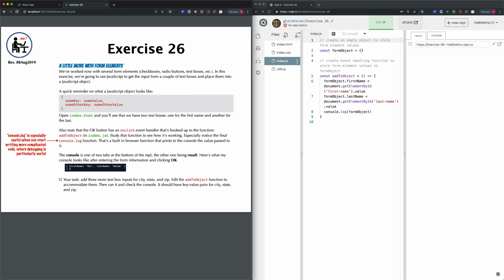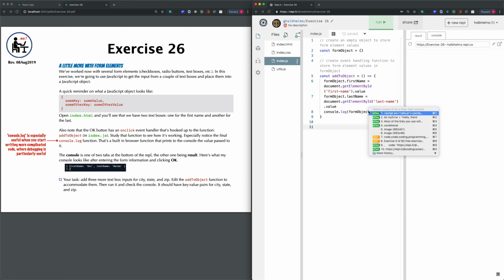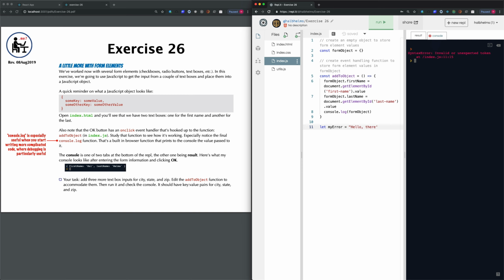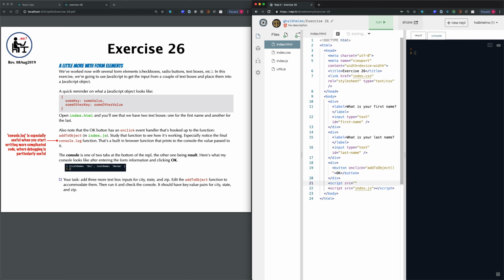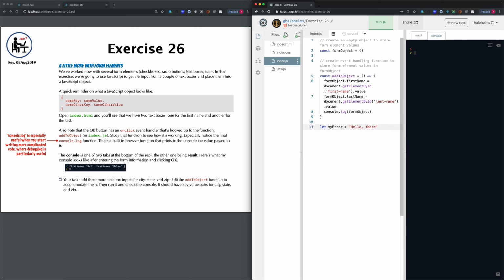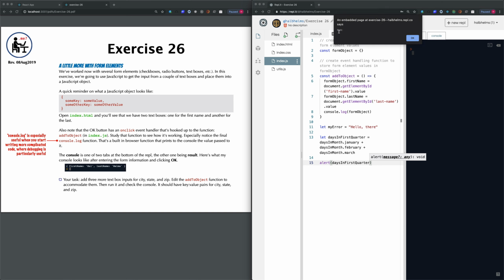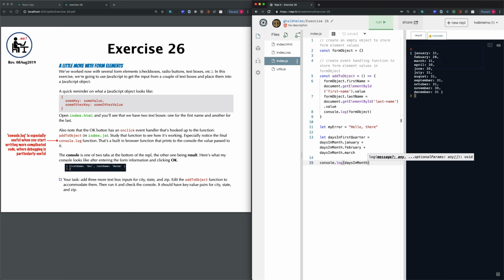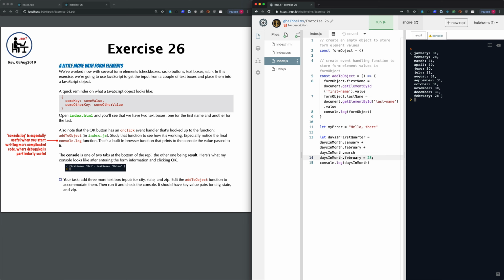Exercise 26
1. Am I smart enough to be a programmer?
2. Would I enjoy the work of a programmer?